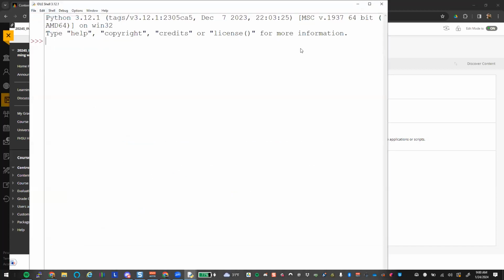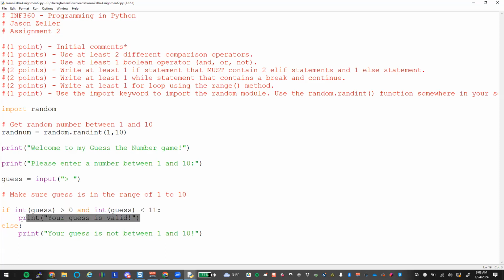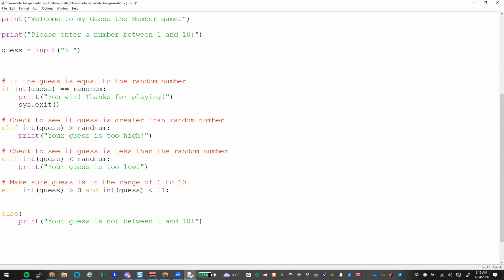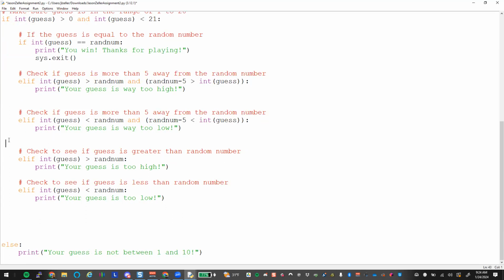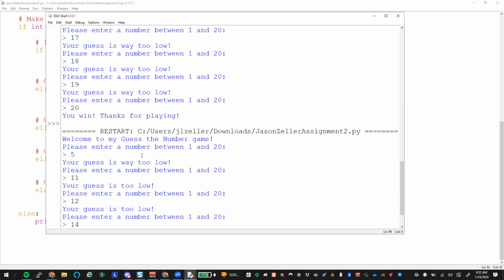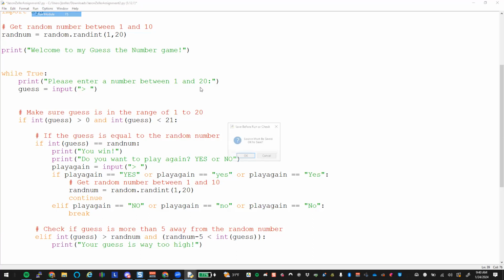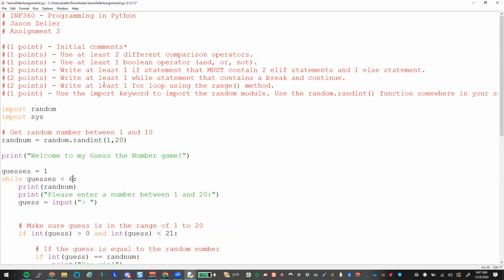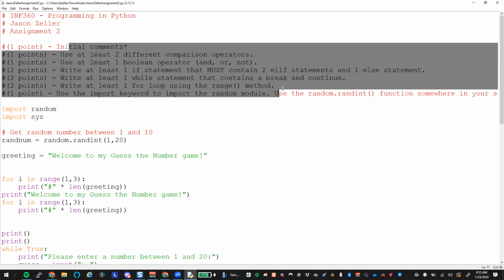INF360 - Homework Assignment 2